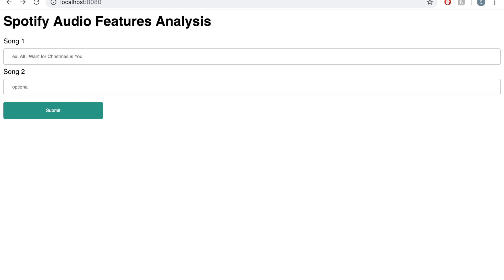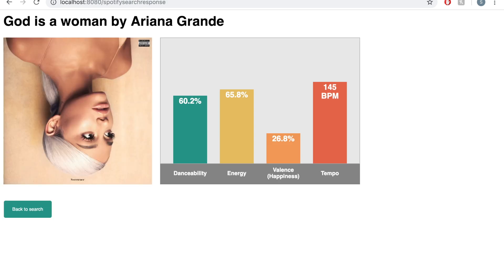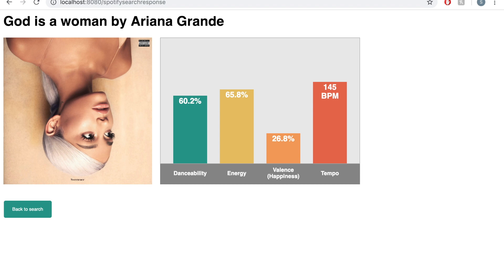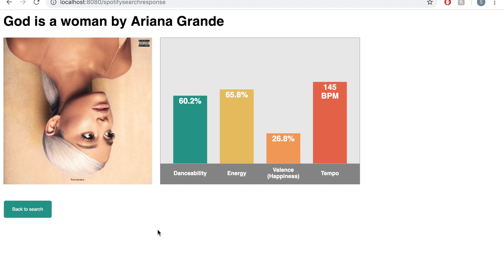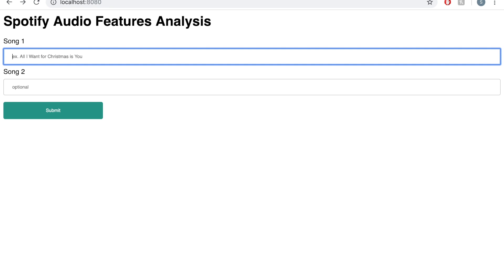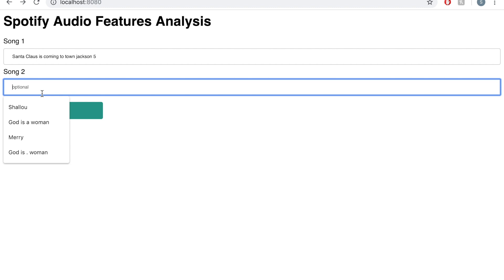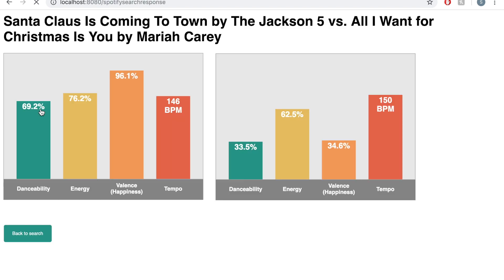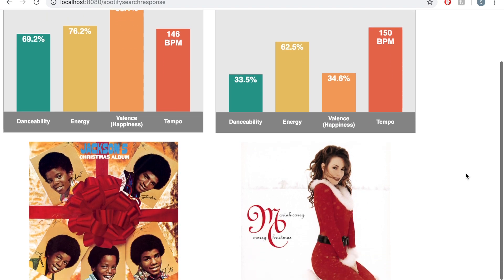310 Final Project Demo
HCDE 310 Spotify API Project!